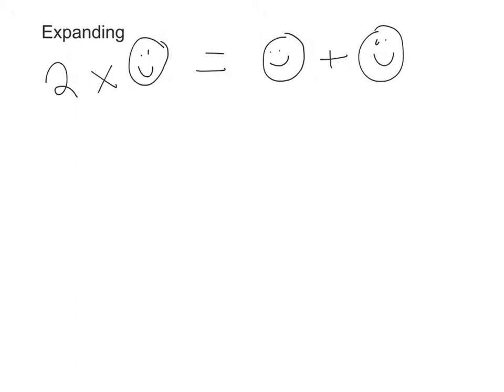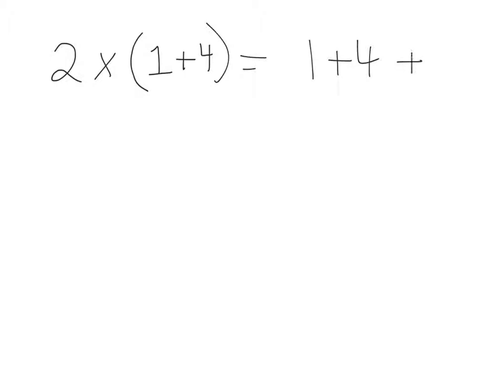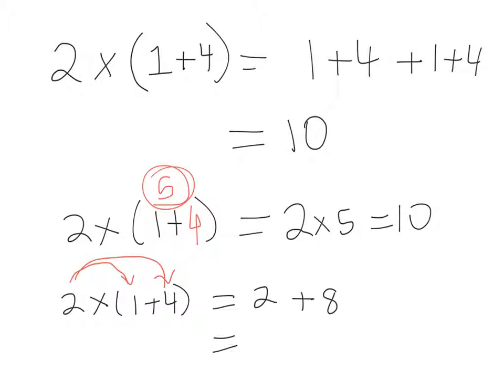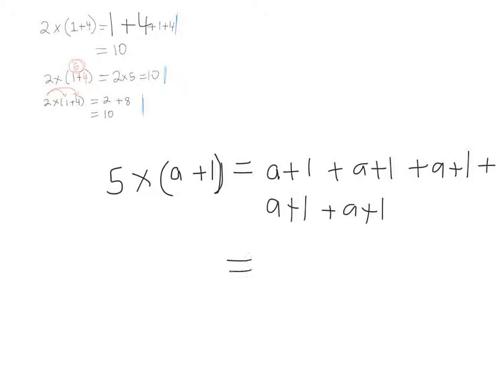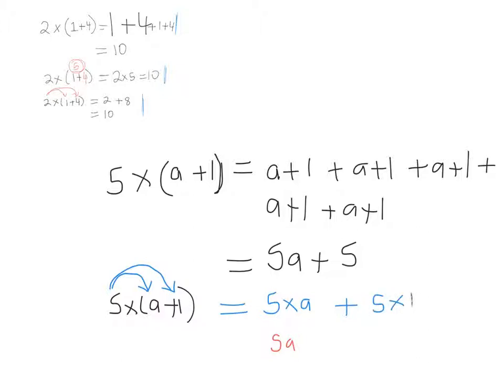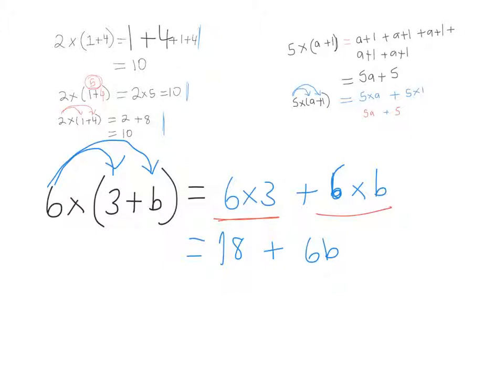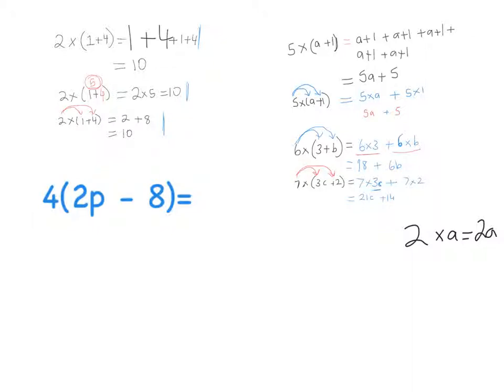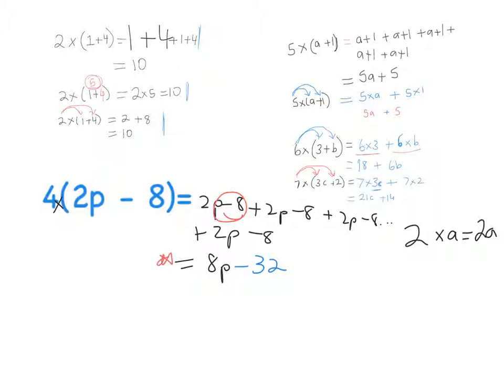Expanding Brackets in Algebra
This video describes the process of expanding brackets in algebraic questions such as 2 (3 + 2x).